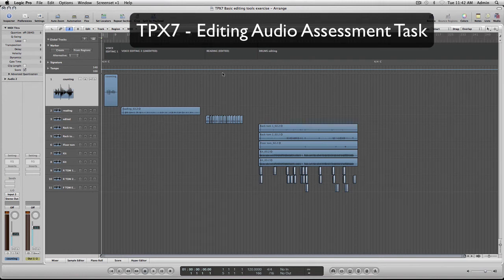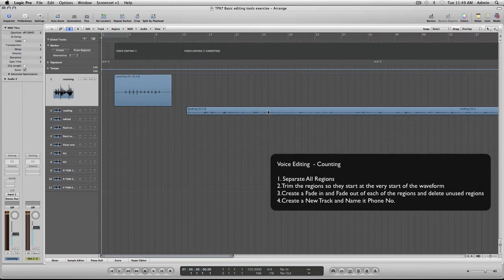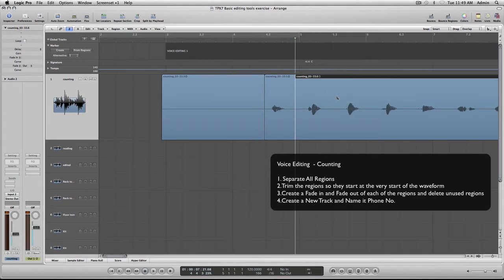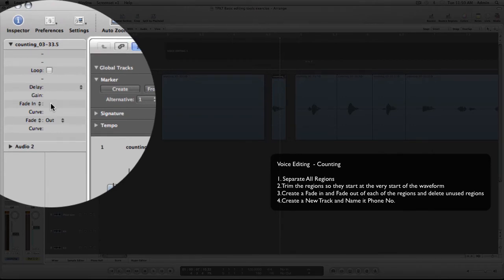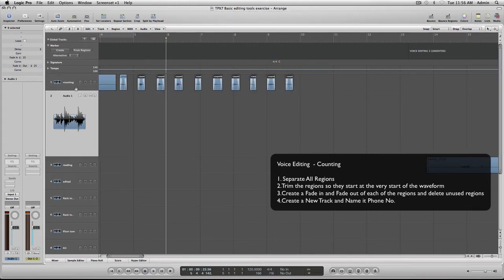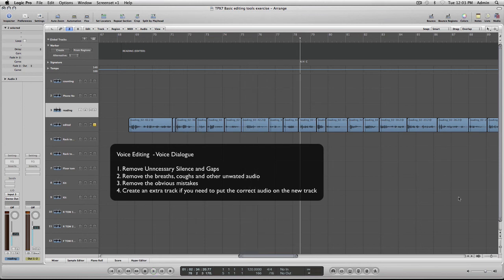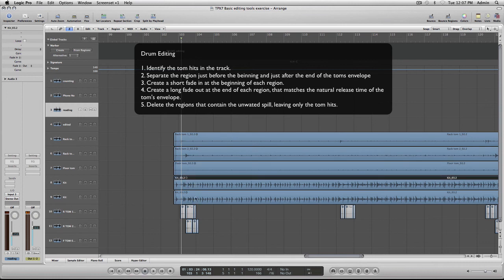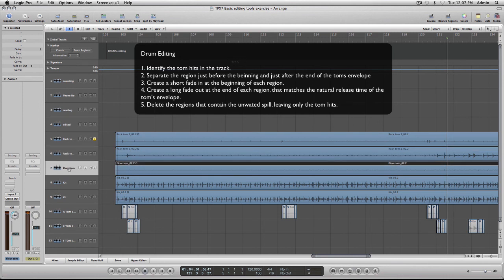TPX7 - Editing Audio Tutorial